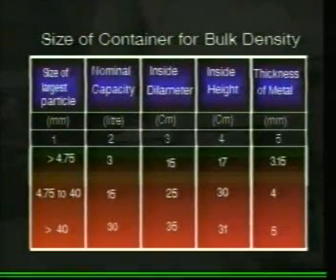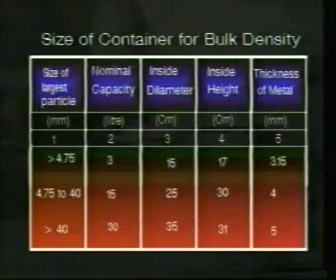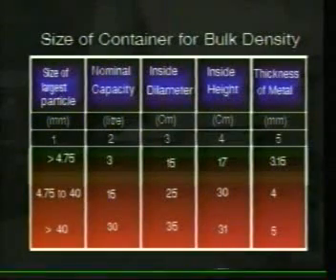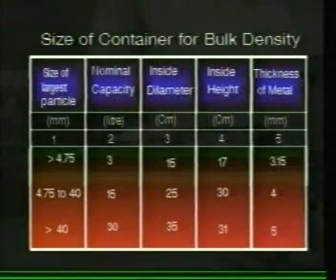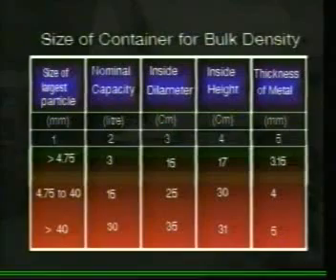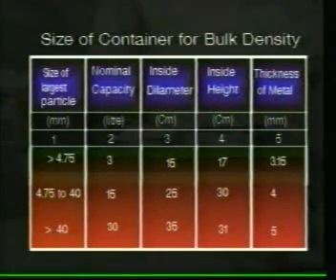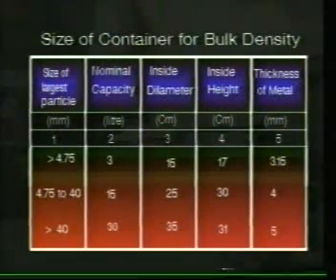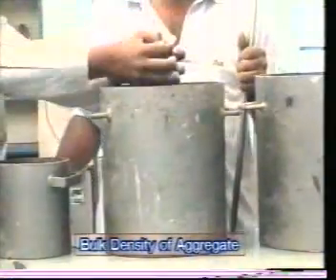Aggregate Bulk Density Test